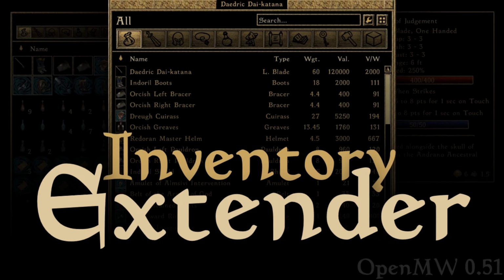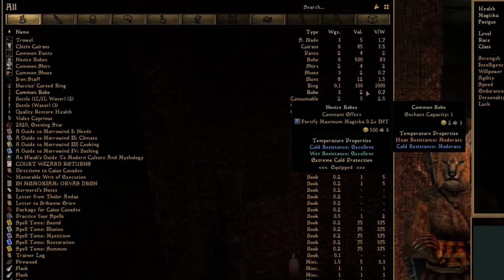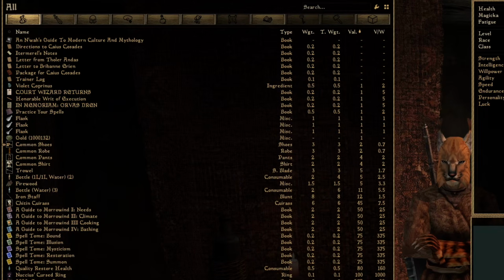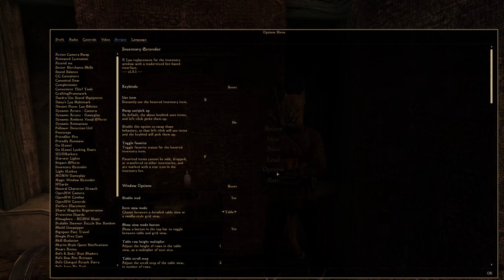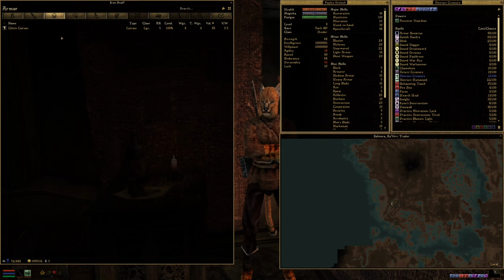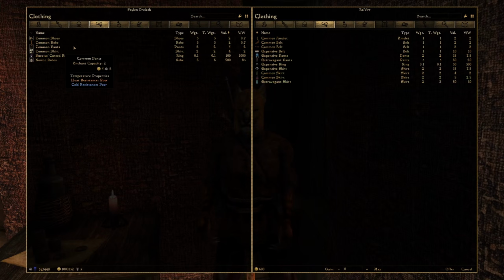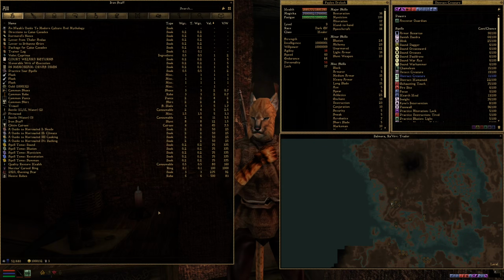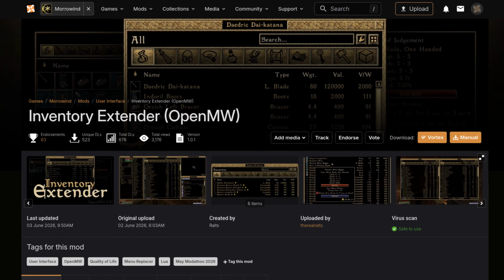I'm Never Playing Morrowind Without This Mod Again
Morrowind's inventory system just got infinitely better.